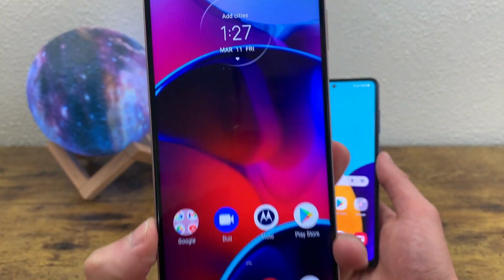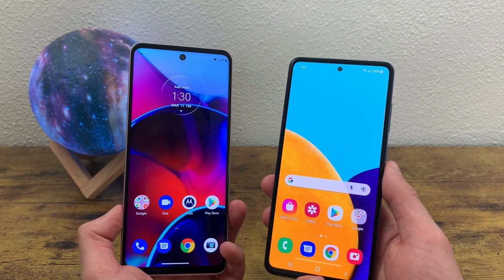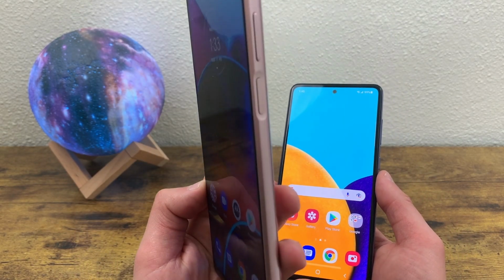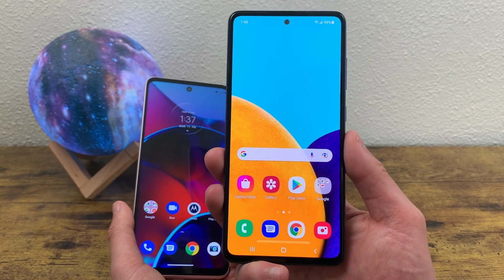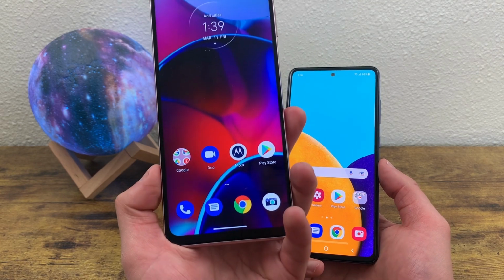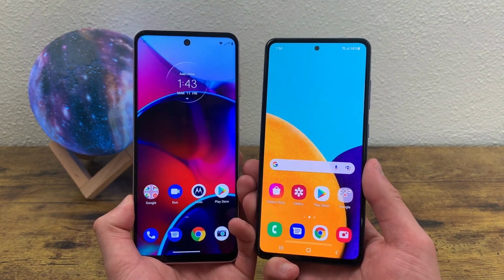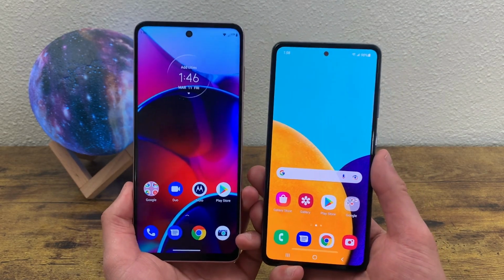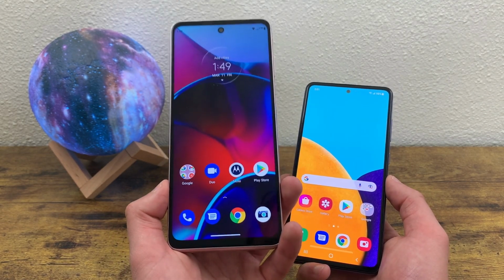Motorola Moto G Stylus (2022) vs Samsung Galaxy A52 5G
Here's a quick comparison between the Motorola Moto G Stylus (2022) and the Samsung Galaxy A52 5G.

📦 Motorola Moto G Stylus (2022)
📦 Samsung Galaxy A52 5G